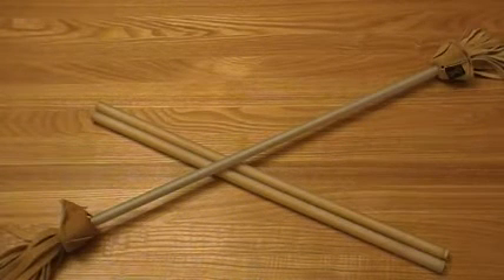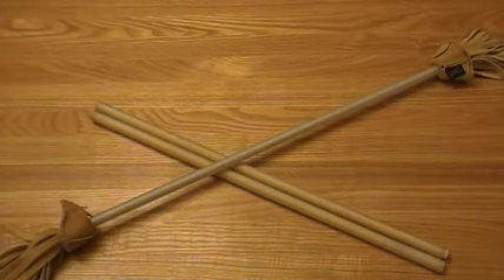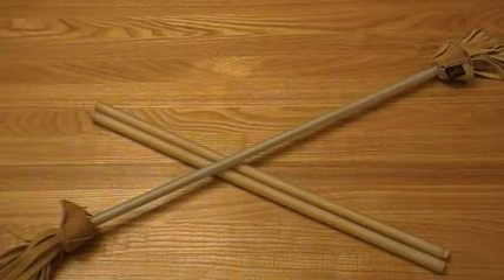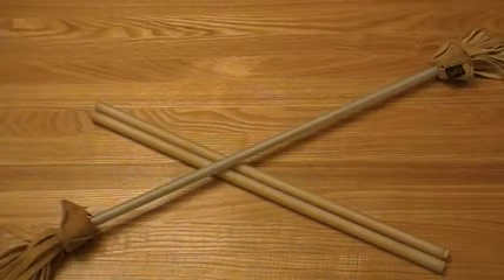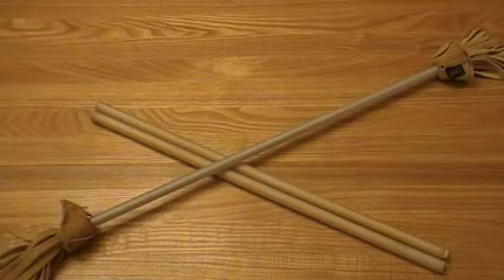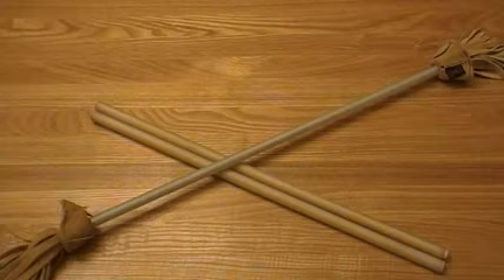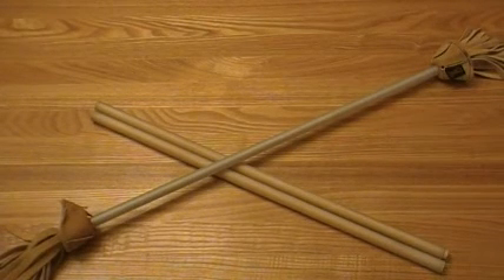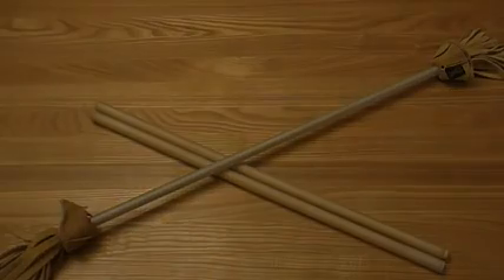Lunastix Jester Review